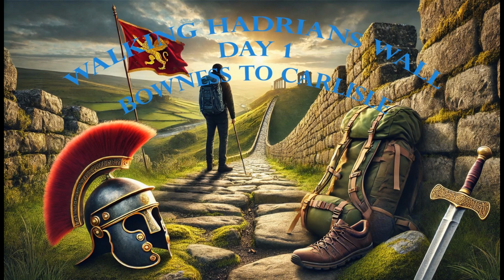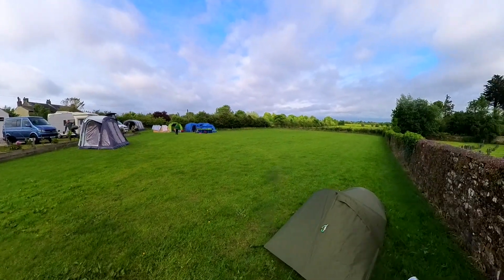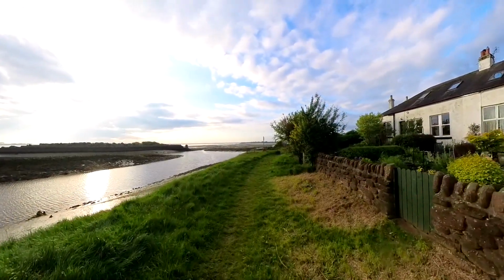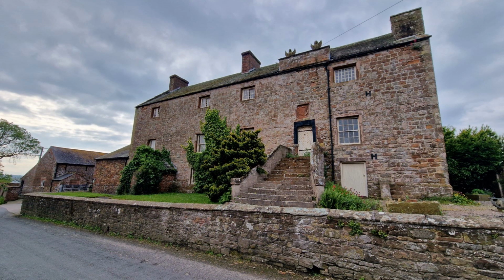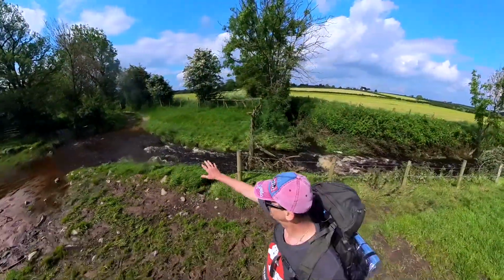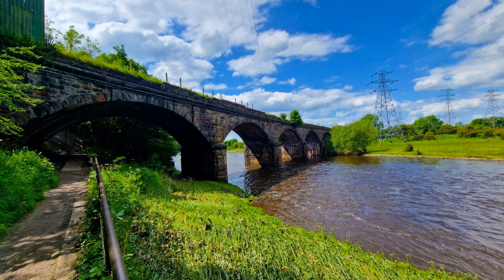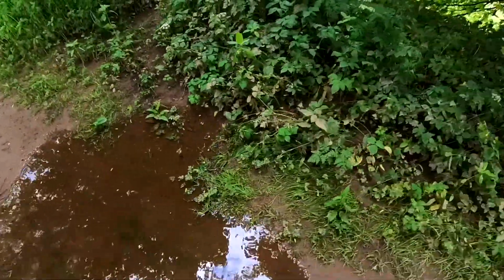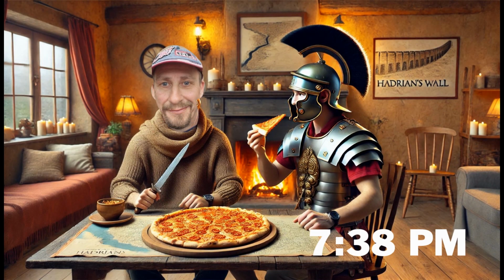Walking Hadrians wall Day 1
My Journey along this iconic trail. Day 1 - Bowness-on-Solway to Carlisle.